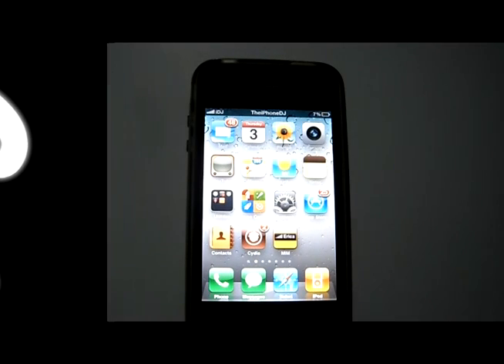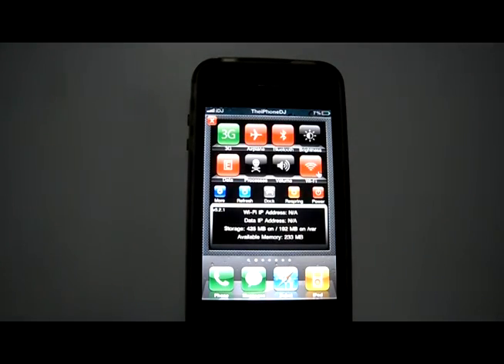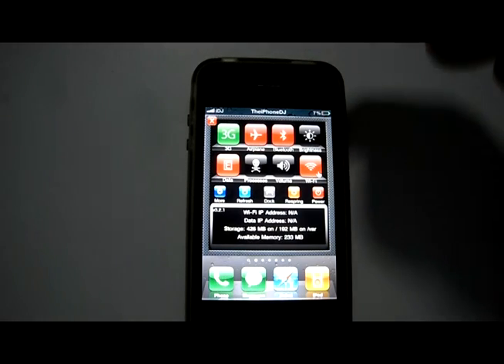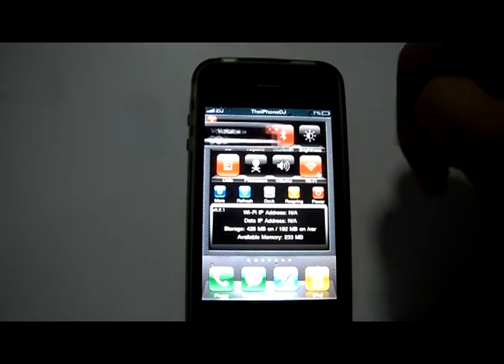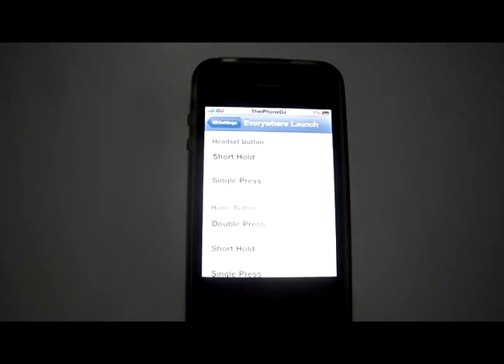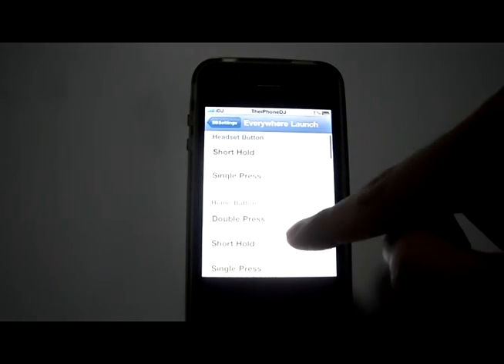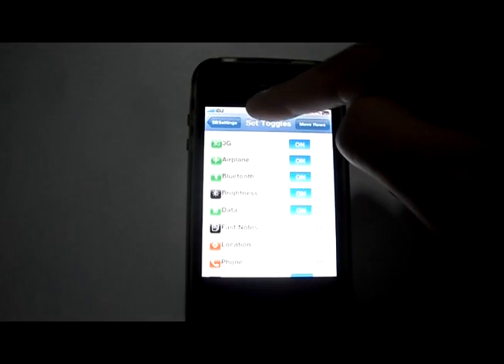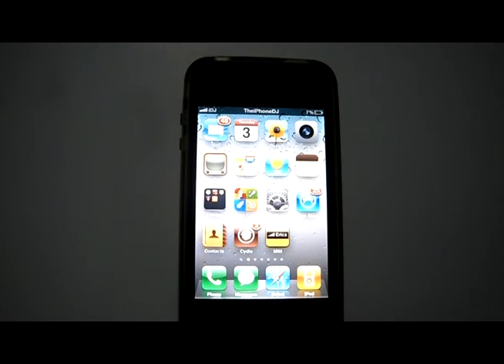iPhone Best Cydia App - SBSettings Must Download!!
In this video I show you guys one of the most useful apps for any jailbroken iPhone. SBSettings allows you to change common settings of your iPhone easily and quickly without the need to look for the Settings icon on the homescreen, or even unlock your iPhone. Keep in mind that your device must be jailbroken in order to download SBSettings through Cydia.